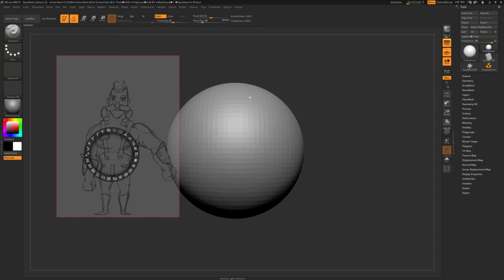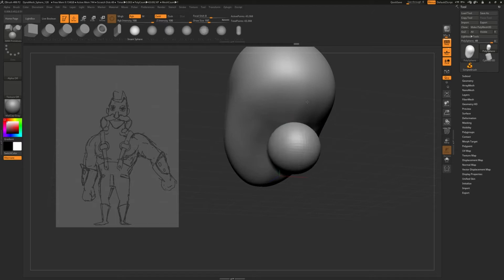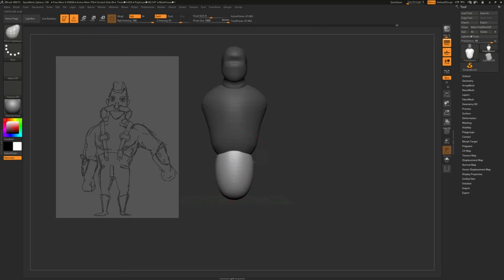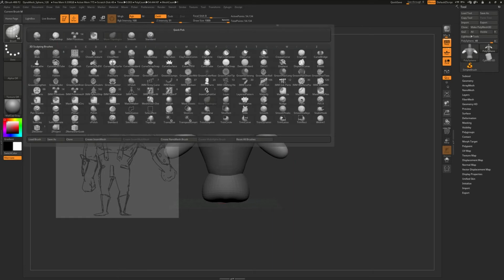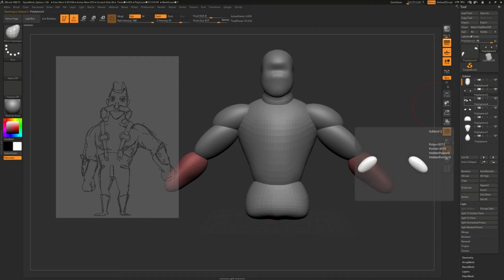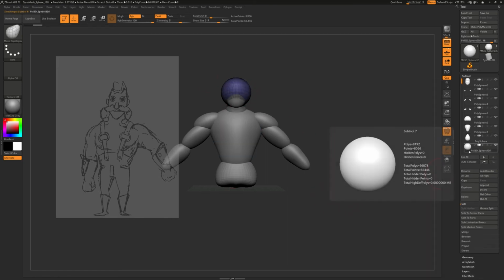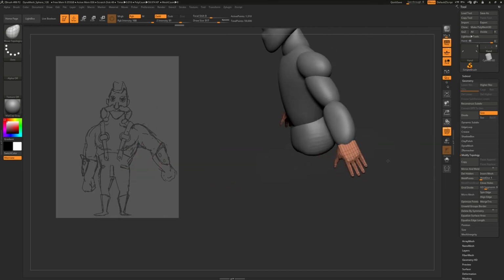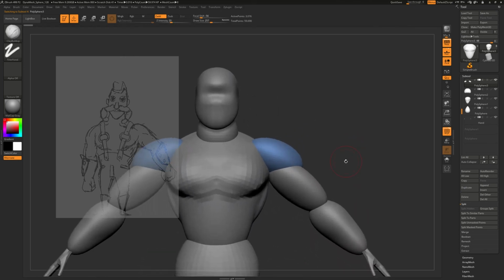Zbrush Base Mesh Creation With Insert Mesh and Importing Objs!